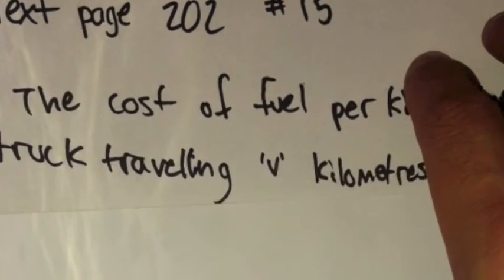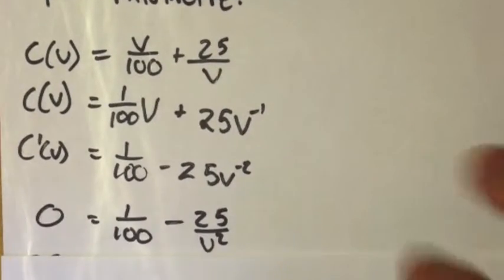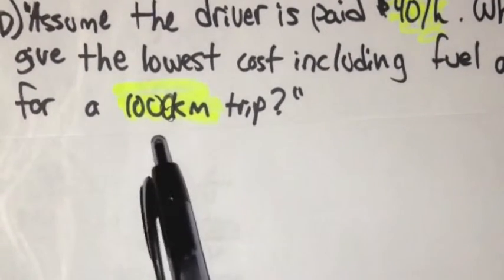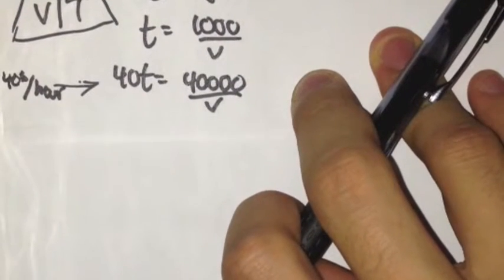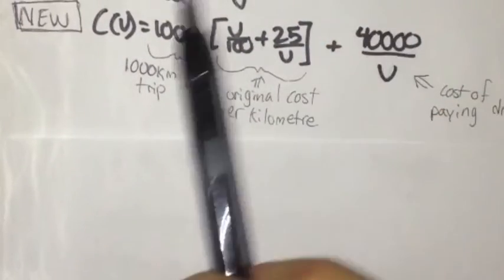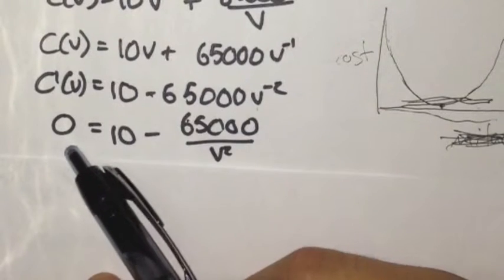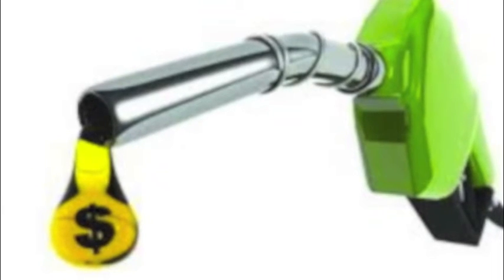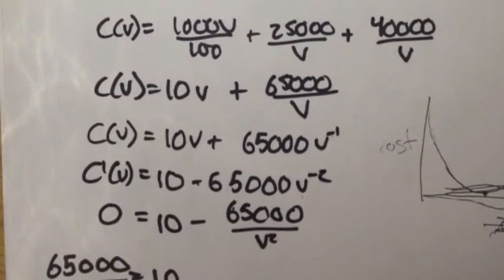Doug Batten Calculus CCT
Calculus & Vectors Tutorial on optimization .